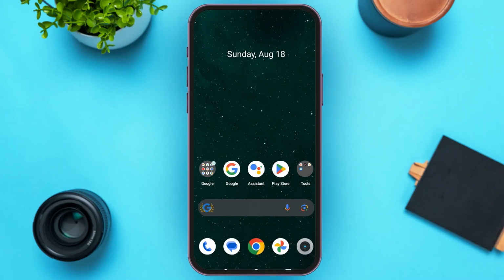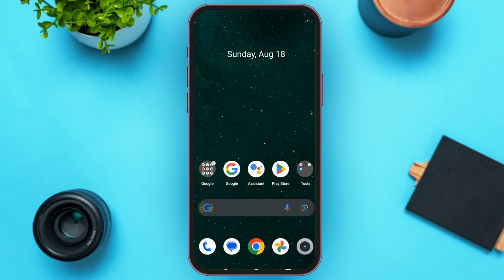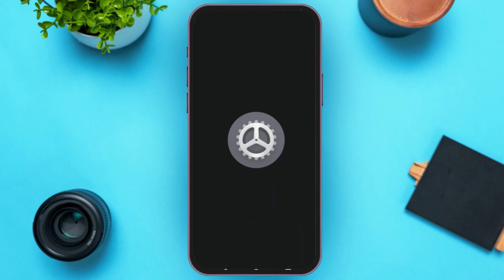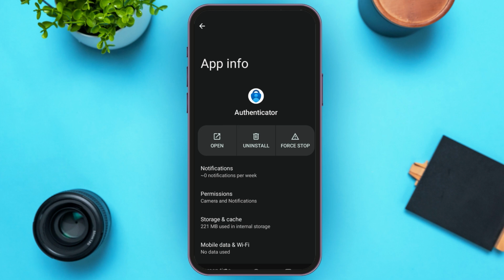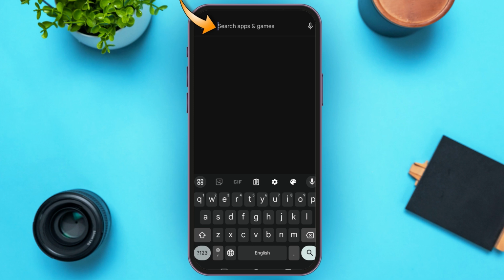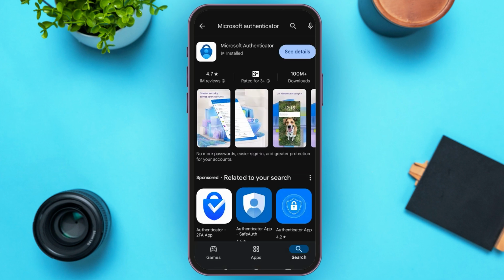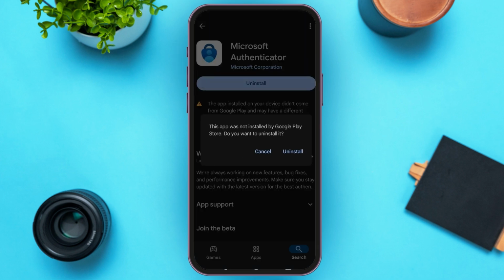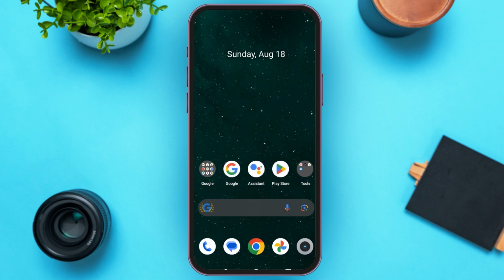How To Uninstall Microsoft Authenticator 2024 | How To Delete & Remove Microsoft Authenticator App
Looking to remove Microsoft Authenticator from your device? This video walks you through the steps to uninstall the Microsoft Authenticator app quickly and easily. Whether you're switching to a different authentication method or no longer need the app, this guide ensures a smooth uninstallation process.